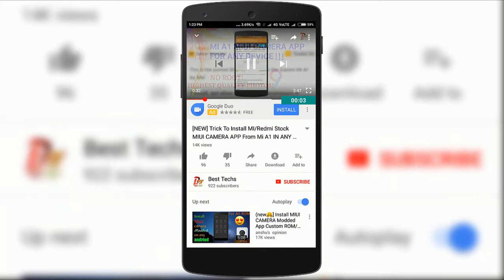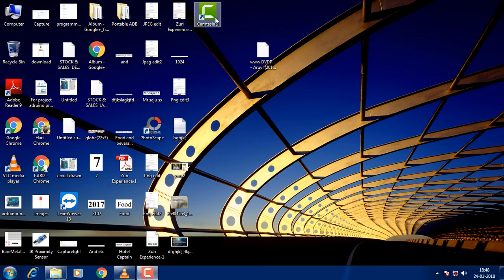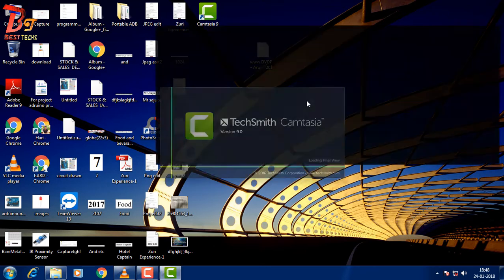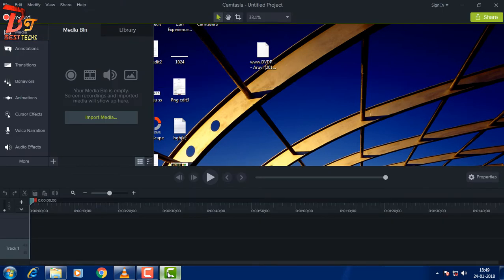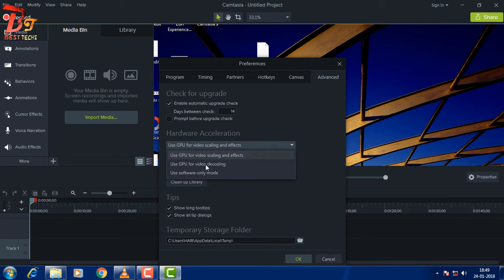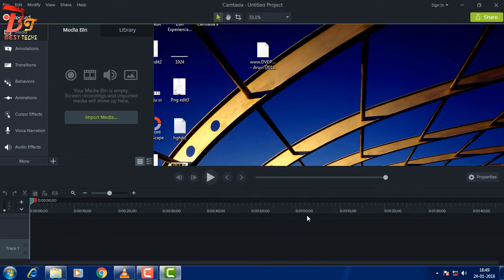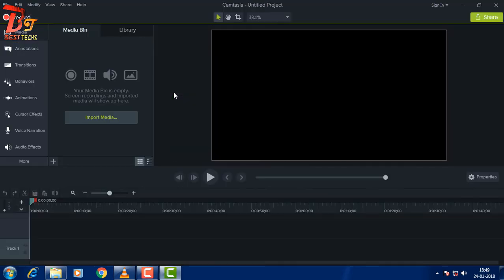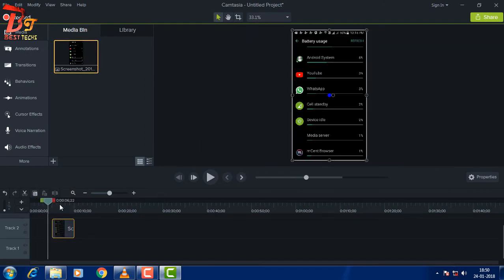Fix Black Screen & Lag in Camtasia Studio 8 & 9 2018 |Best Video Recording and Editing Tool 2018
Fix Black Screen in Camtasia Studio 8 & Camtasia Studio 9 in2018 |Best Video Recording and Editing Tool 2018 For Free to try .Fix dark playback in camtasia studio .Best Easy Video Editor software for youtube.camtasia black screen after rendering  .camtasia black screen after recording. fix camtasia studio error  ,fix camtasia lag fix .FREE camatasia sudio 9 2018 trail .Fix for camtasia crash

Hi Viewers ,

Camtasia Studio is one of the amazing apps For Screen Recording and editing .They are providing a free trail to check the software.

Please Note that the above fix also reduces lag and crashes in some computers. :)